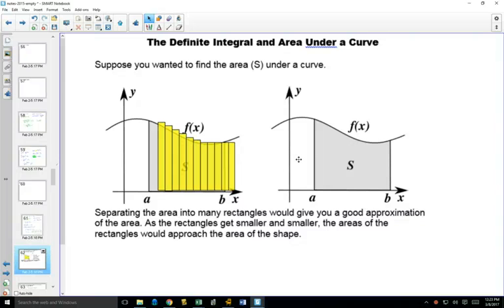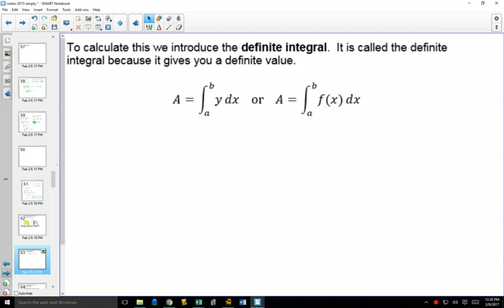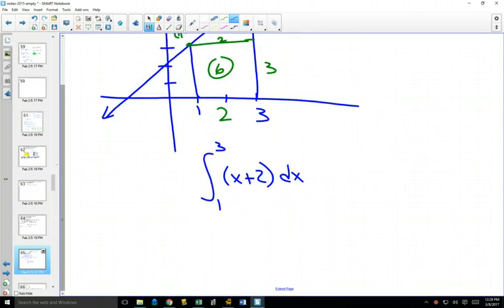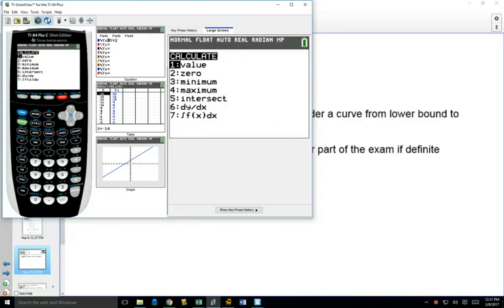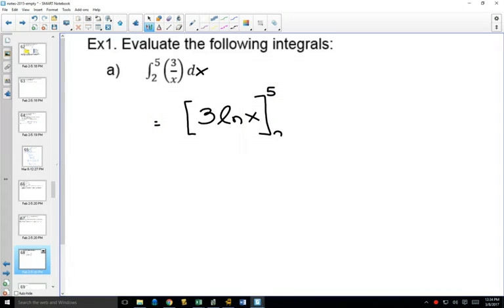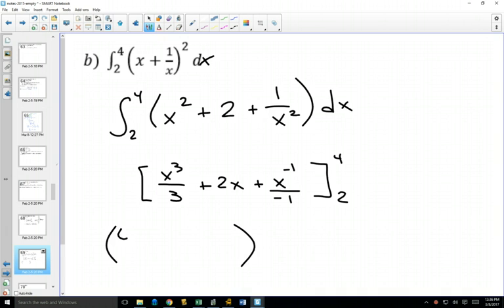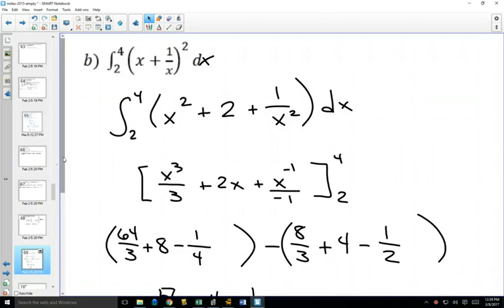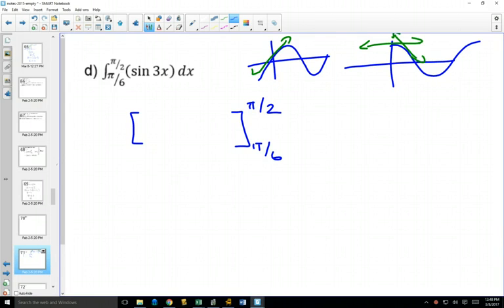42IB Integration The Definite Integral